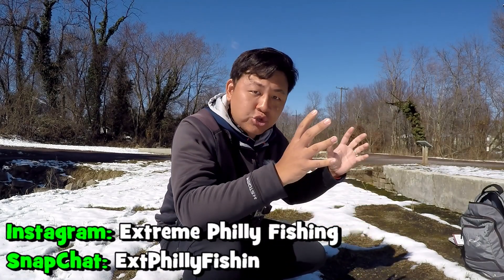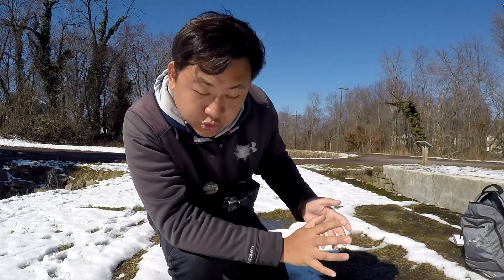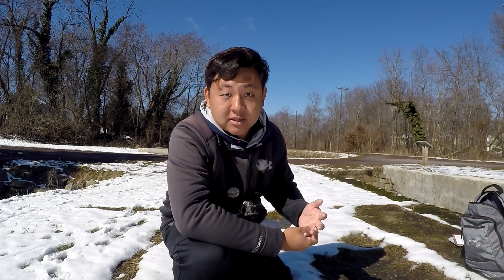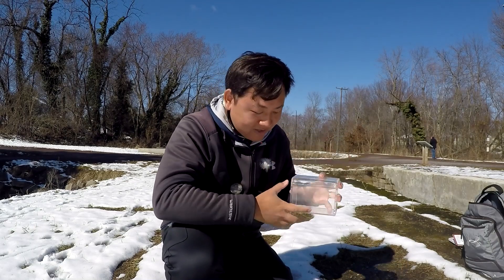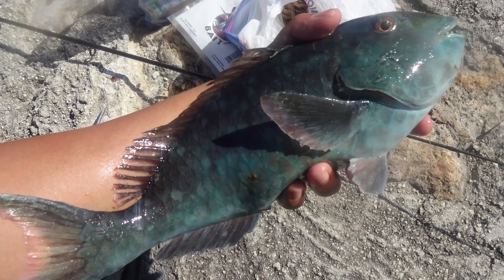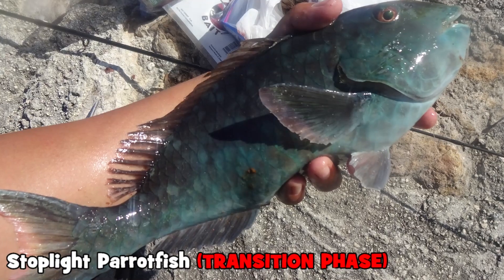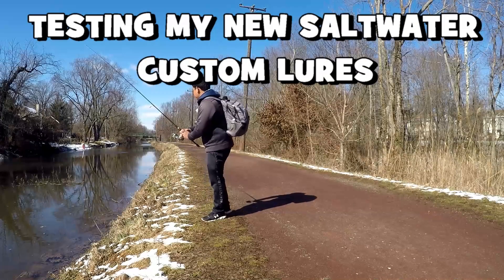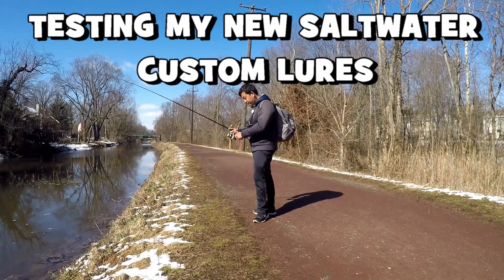Florida Trip SPECIES RECAP! ...And for Real...You NEED One of THESE!!! (Yardley, PA)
UPLOADS EVERY 2 DAYS!
Want to send me some stuff? Or keep in touch? My Address:
February 18th, 2018 -- This video is not exactly a fishing session!

It is more like a "recap" of my February Florida Fishing trip! You folks got to see only 35 or 36 Species in the videos; thus, over here, we do a FULL SPECIES RECAP. Also, I talk a little bit about safe fish handling and Fish ID tools for the different Species of fish down there. :)

Here are the books and folding guides portrayed in the video:
Vic Dunaway "Sport Fish of the Atlantic:"
Vic Dunaway "Sport Fish of Florida:"

- Kelvin Martinez (FishBrain: kelvin_the_maia) (10)
- Ian Young (10)
- Josh May (5)
- DCurleyman (2)